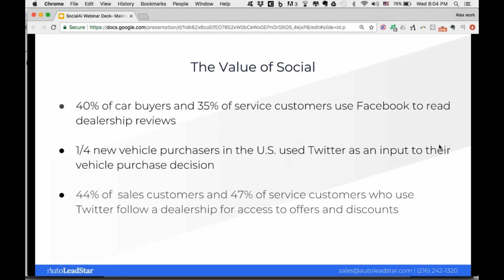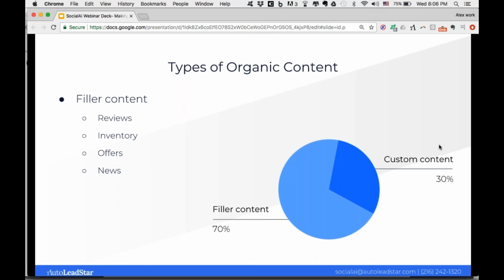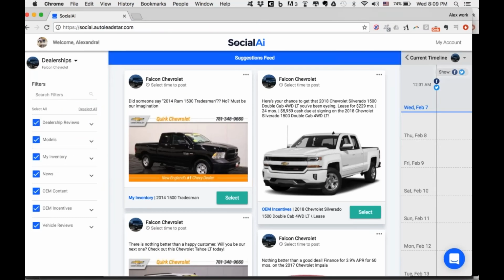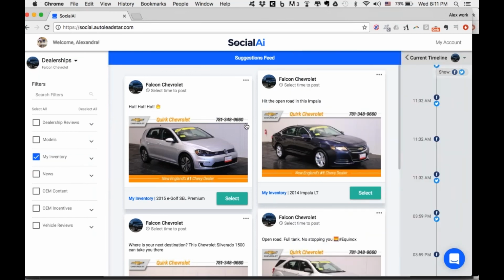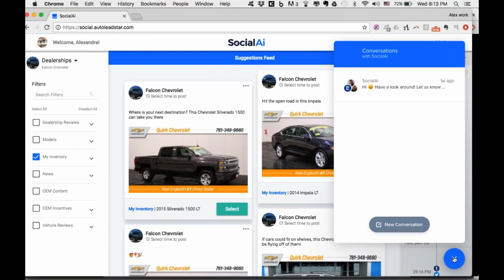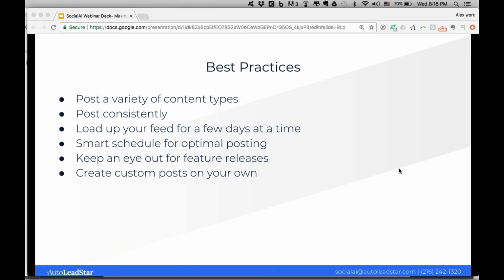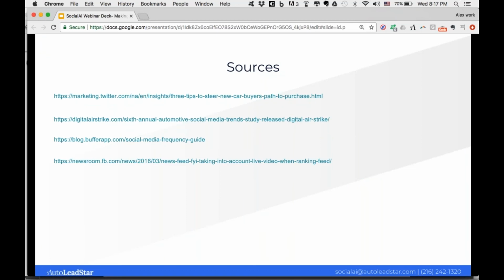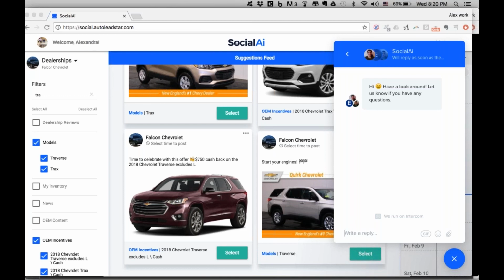[WEBINAR] Making the Most of SocialAi